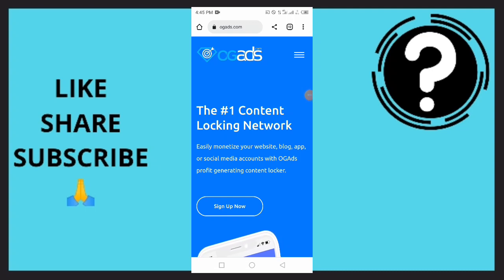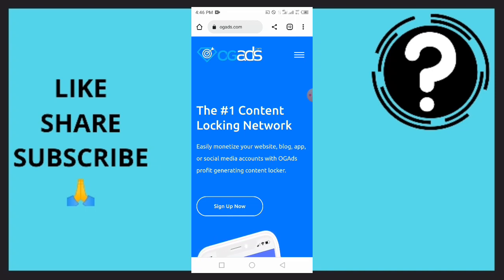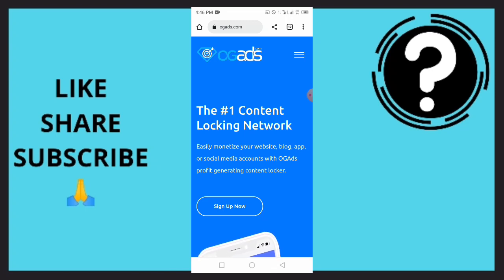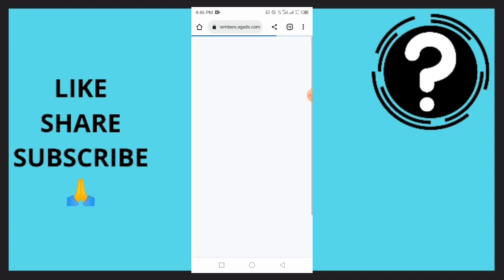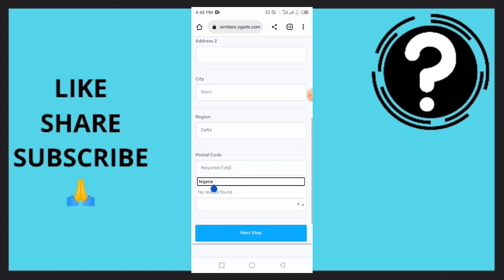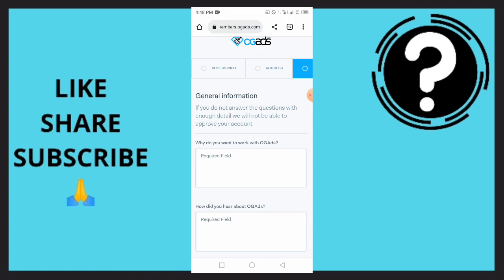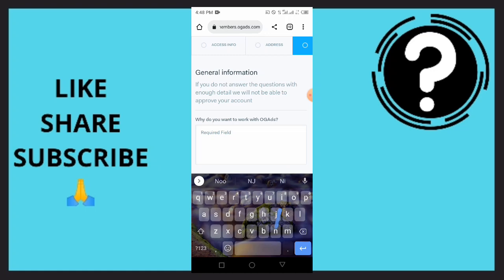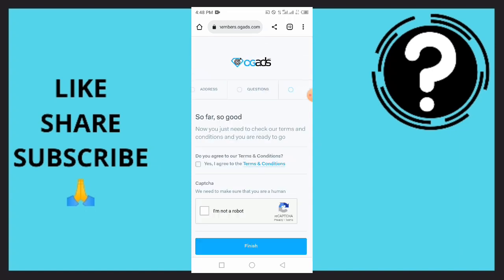How To Create OGADS Account (EASY 2022) | Get An Approved OGADS Account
Are you a beginner in CPA Marketing and you are looking for a way to create an account on OGADS? Look no more! This video will show and teach you a unique method that you can use to create an approved OGADS account within a second. You do not want to miss out on this. Watch this video now

how to make ogads account
ogads account kaise create kare